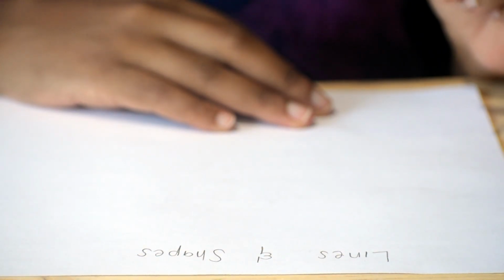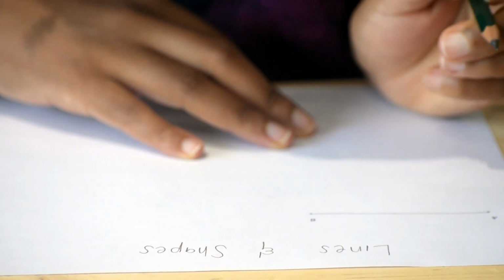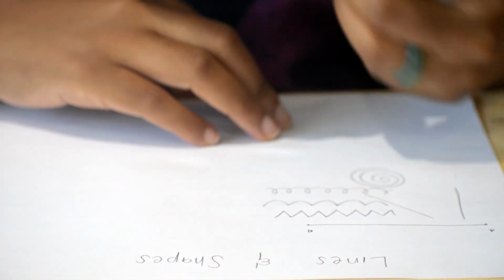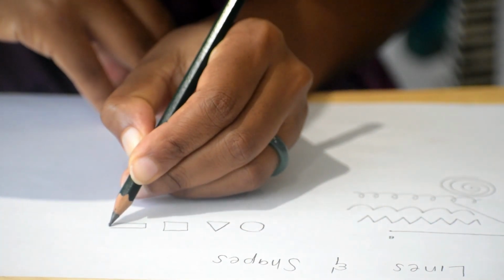HealerOfTheWorld Virtual Art Class 1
The Basics of Drawing: Lines and Shapes

In this class, we look at 'lines and shapes' that form part of the basis of drawing.
There are art exercises that are educational and mentally stimulating.

Parents and children's participation is encouraged. Happy learning!🌞